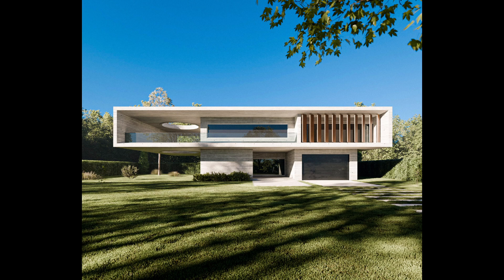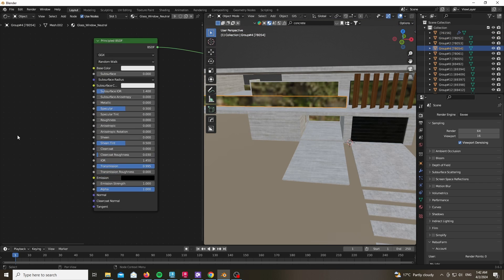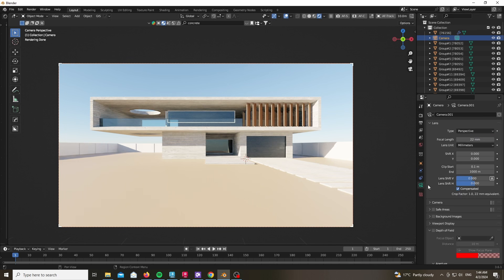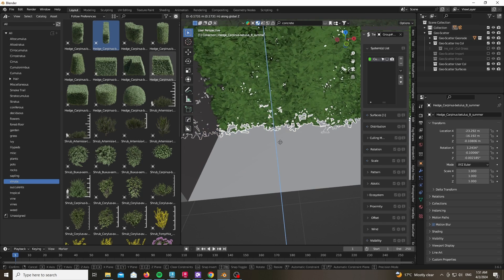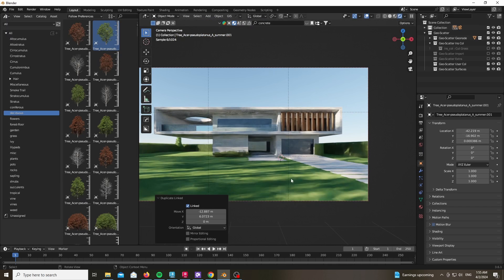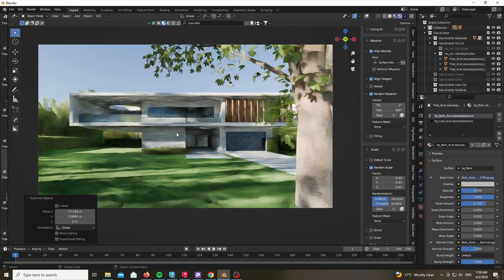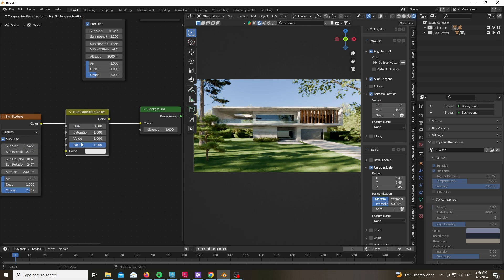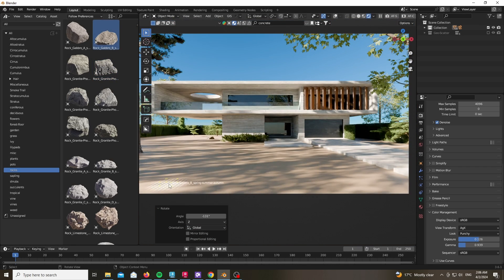Easy Realistic Architecture And Environments In Blender - Beginner tutorial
In this video i'll be showing you a very fast and bullet proof workflow to create quick and easy renders of your architecture inside of blender.
 Resources below :
Resources :
Trees : Botaniq Addon
Textures : AmbientCG - Polyhaven
Timecodes :
0:00 - Intro
0:28 - Model breakdown and materials
2:34 - Camera and lighting
3:44 - Environment and scattering
8:40 - Detailing
10:11 - Sky setup
11:45 - Final touch